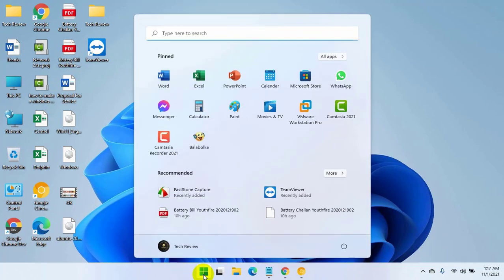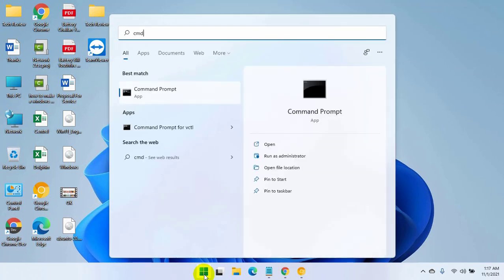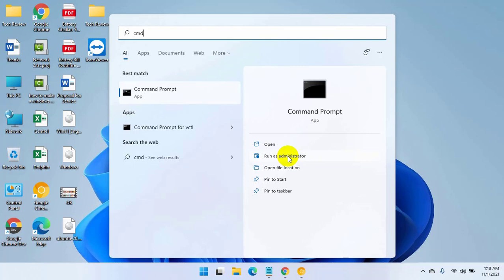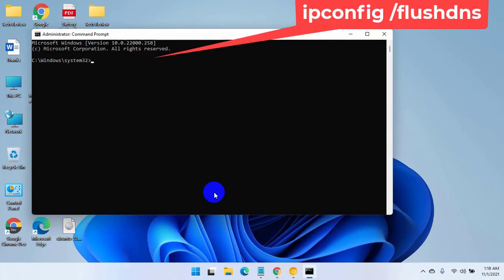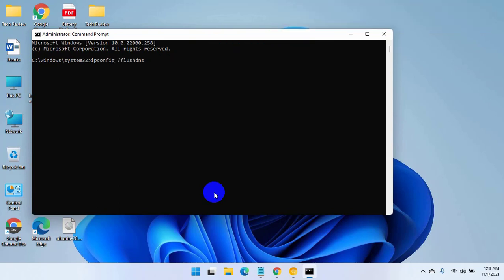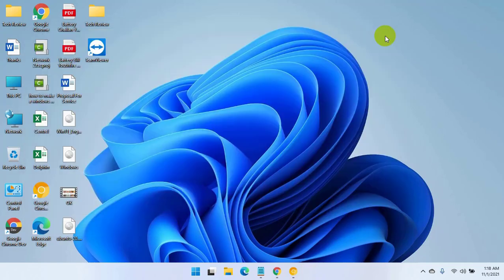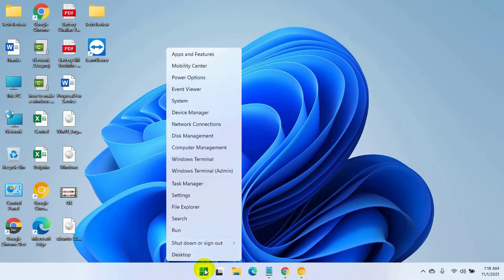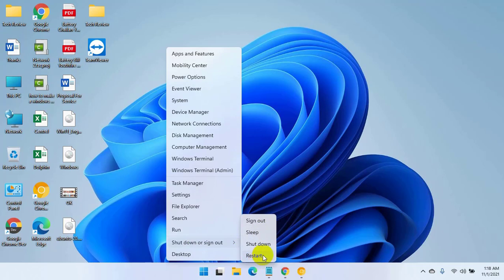How To Fix The Connection Has Timed Out On Windows 11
This is Rubel from Tech Review. In this video, I tried to show you, How To Fix The Connection Has Timed Out On Windows 11. Hope after watching this video, you can fix this issue.

Tech Review